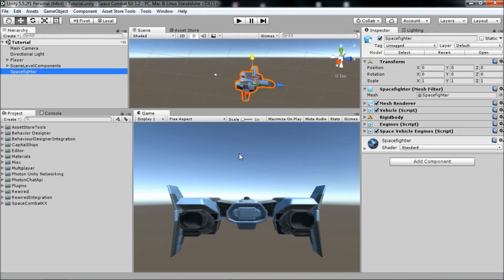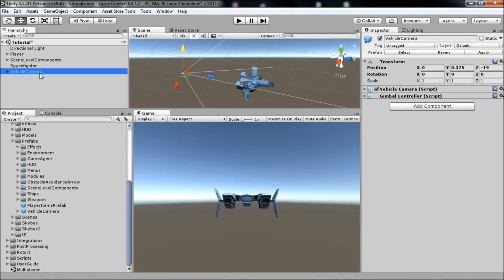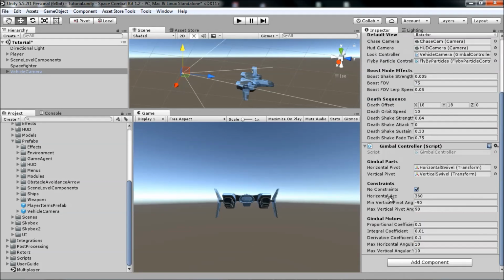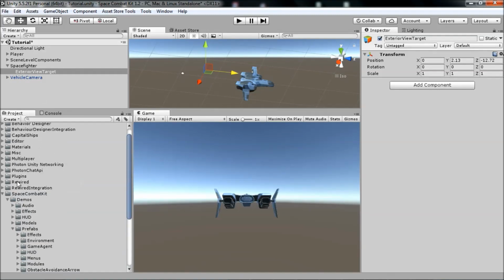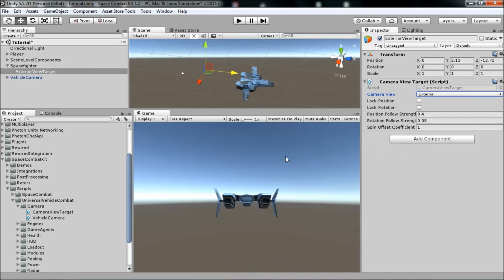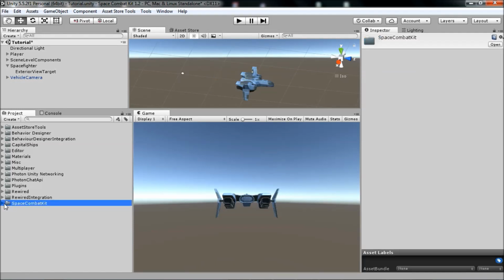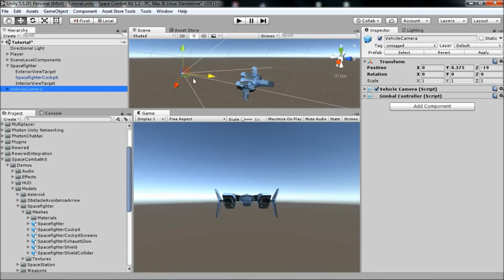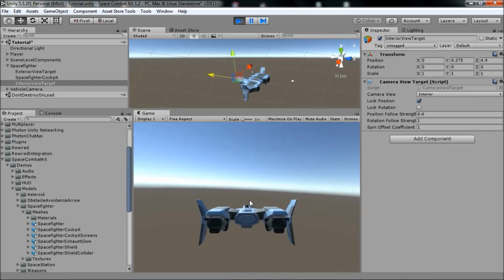Space Combat Kit Quick Start Tutorial 05 Vehicle Camera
This is the fifth video for the Space Combat Kit for Unity - Quick Start Tutorial series. We add a vehicle camera and create different camera views for our ship!